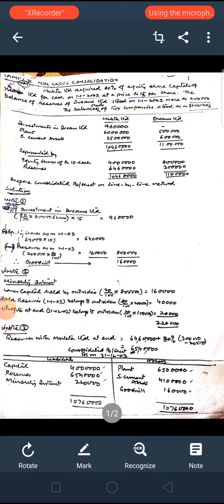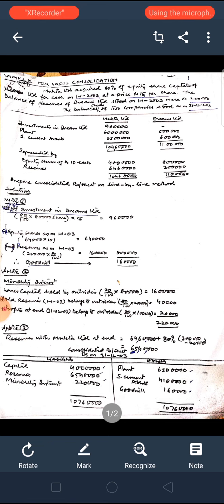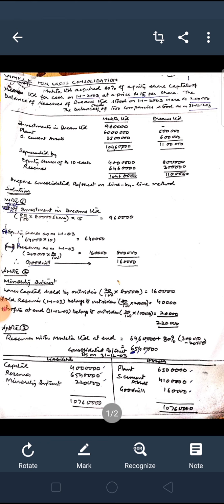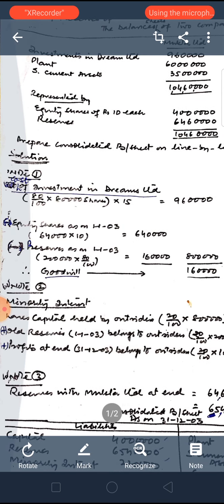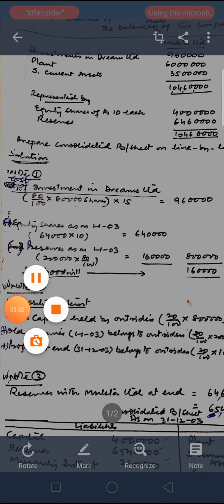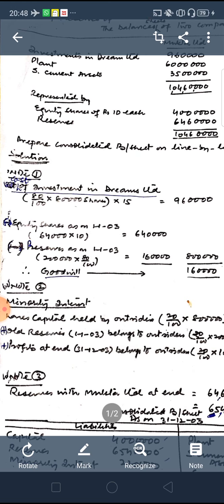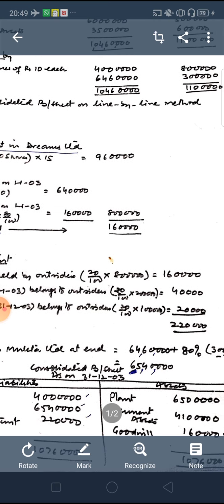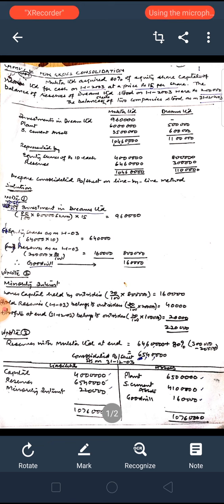CONSOLIDATION OF FINANACIAL STATEMENTS 4